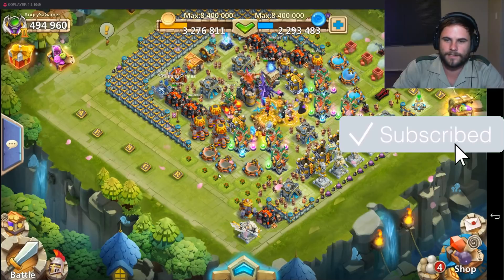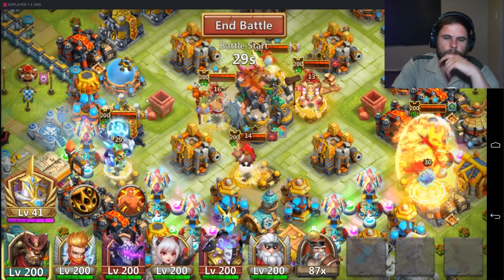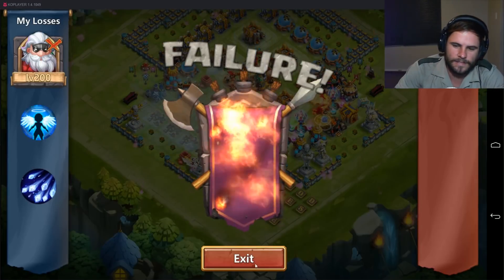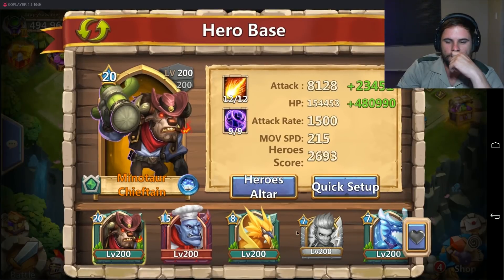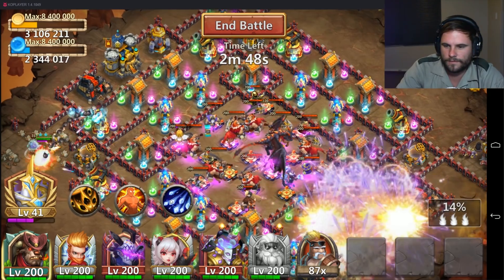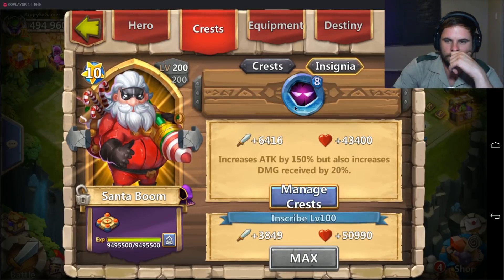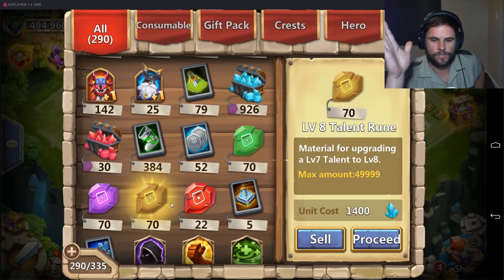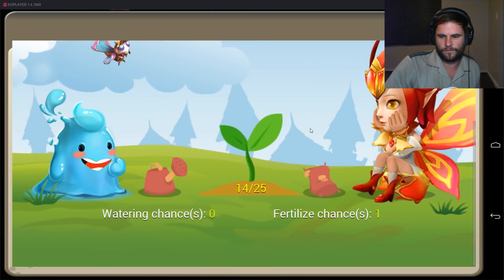Santa Boom | 9/9 Brute Force | Castle Clash | What do you think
What do you guys think? is he any good or did I test him wrong, maybe a different talent.